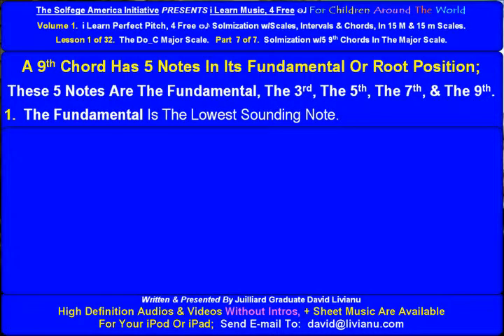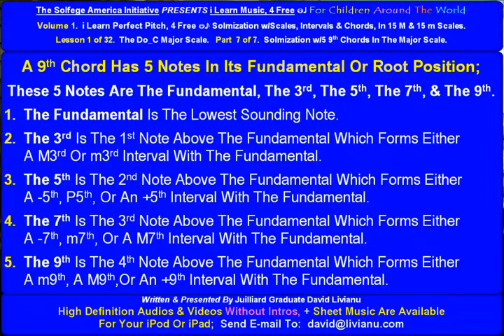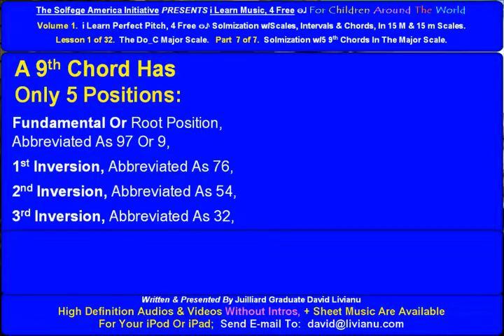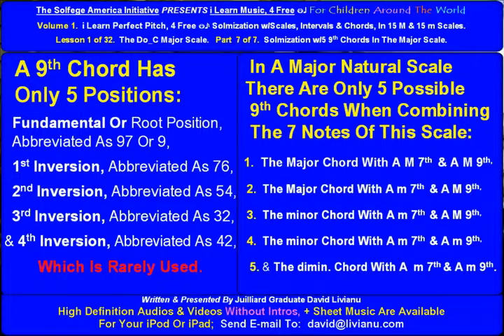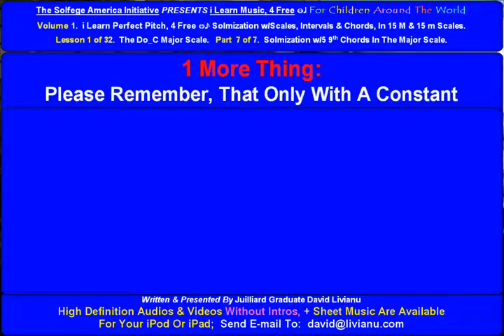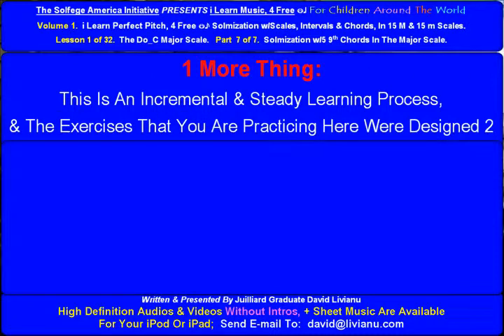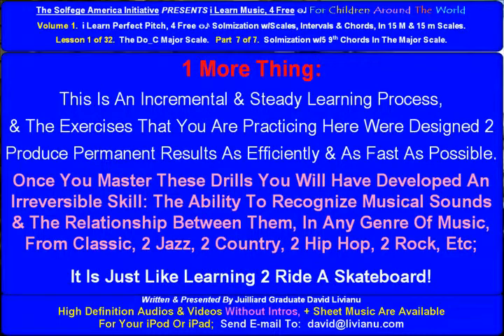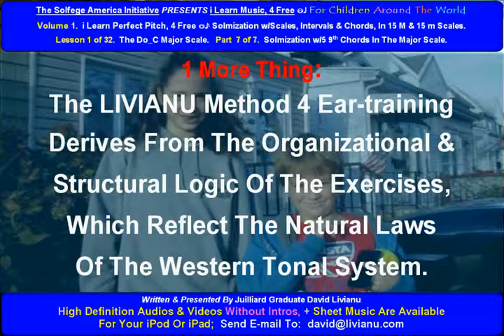Part 7a. LESSON 1 of 32, The Do_C Major Scale. THEORY